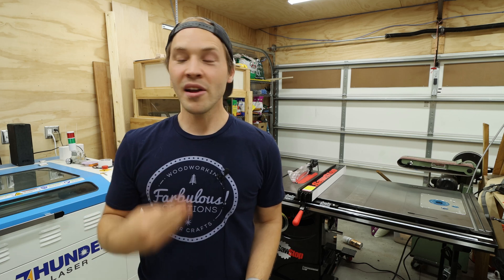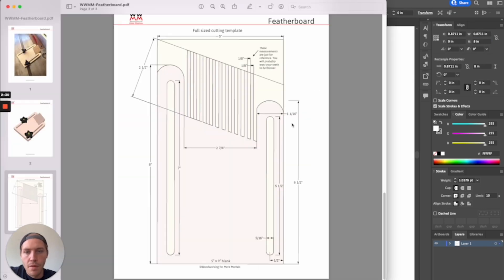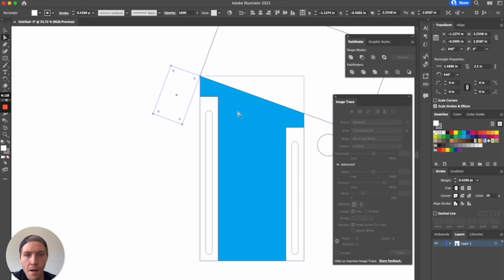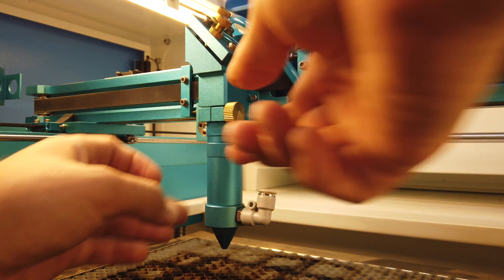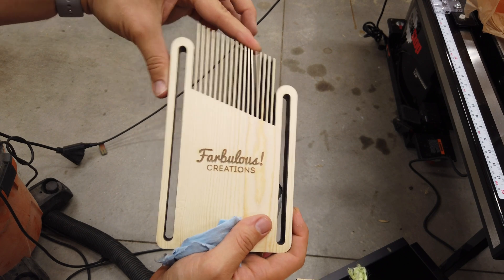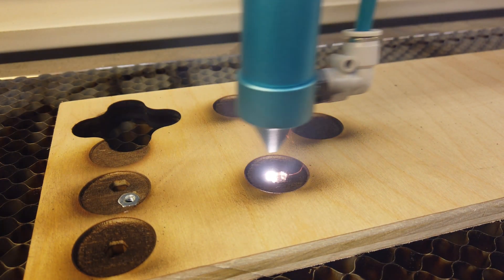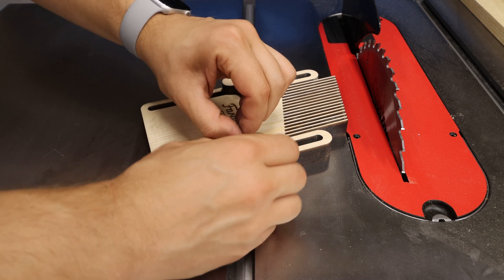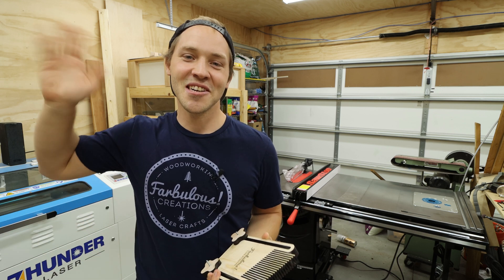Laser Cut Featherboard // Laser-Crafted Shop Jigs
In this video, I’ll be using my Thunder Laser Nova 35-80 laser cutter to make a featherboard for my new table saw, to make cutting long boards safer and more precise. For the uninitiated, a featherboard holds your workpiece safely up against the fence of the table saw or router so that it doesn’t bind in the blade or kick back. My laser cut version simplifies the process of making one from scratch, assuming you have a laser cutter at your disposal, making one out of 3/4” pine board in just 12 minutes.

The featherboard concept I used for my laser cut design was recreated from a design by Steve Ramsey over at Woodworking for Mere Mortals. Take a look at his video for more background and explanation on why you might want to use a featherboard for your table saw or router jobs. Steve is an excellent teacher for those new to woodworking basics!

Want a free copy of my template to make one of these for yourself? I have it available on my website in both vector PDF and Lightburn format. Check it out:

Timestamps:
0:00 - Intro
0:43 - Designing Featherboard
2:55 - Laser Cutting
4:12 - Designing Knobs
4:58 - Assembling Knobs
5:21 - Featherboard Demo
6:00 - Final Thoughts
6:41 - Outro